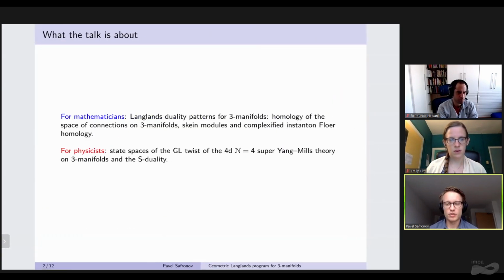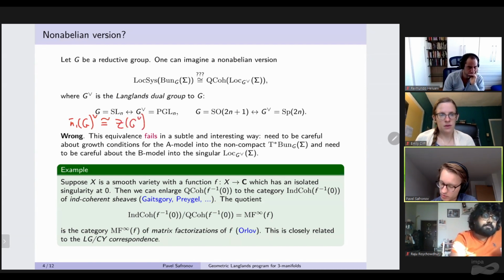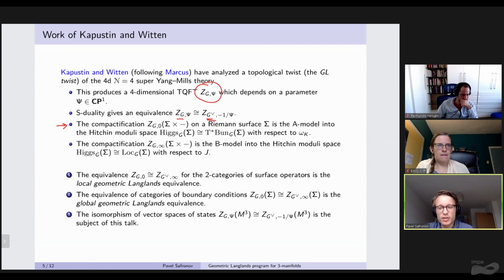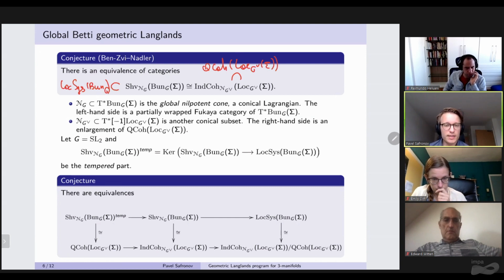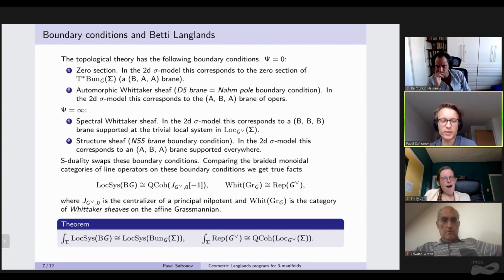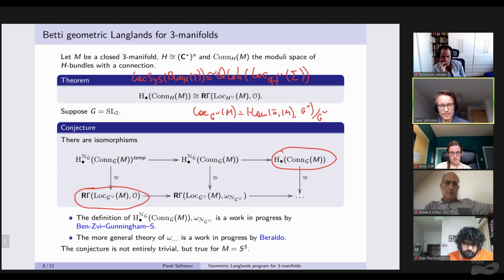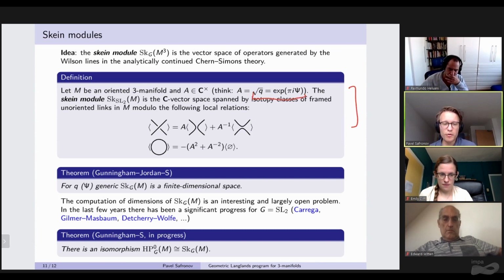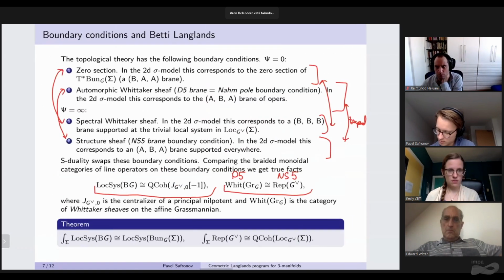String Math 2021 - Pavel Safronov (University of Edinburgh)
IMPA, Rio de Janeiro, June 14 – 18, 2021– Turned into an online event
Speaker: Pavel Safronov (University of Edinburgh)
Lecture title: Geometric Langlands program for 3-manifolds

The series of String-Math conferences has developed into a central event on the interface between mathematics and physics related to string theory, quantum field theory and neighboring subjects.

Organizing Committee:
Marcos Jardim (IMECC-UNICAMP)
Gonçalo Oliveira (UFF)

Scientific Committee:
Anton Alexeev (Université de Genève)
David Ben-Zvi (University of Texas)
Alexander Braverman (Brown University)
Ron Donagi (University of Pennsylvania)
Giovanni Felder (ETH Zürich)
Dan Freed (University of Texas)
Edward Frenkel (University of California)
Marco Gualtieri (University of Toronto)
Nigel Hitchin (University of Oxford)
Sheldon Katz (University of Illinois)
Maxim Kontsevich (IHÉS)
David Morrison (University of California)
Andrei Okounkov (Columbia University)
Vasily Pestun (IHÉS)
Boris Pioline (Sorbonne Université & CNRS)
Nicolai Reshetikhin (University of California)
Pedro Vieira (Perimeter Institute for Theoretical Physics)
Katrin Wendland (Albert-Ludwigs-Universität Freiburg)
Edward Witten (Institute for Advanced Study)
Shing-Tung Yau (Harvard University & The Chinese University of Hong Kong)
Maxim Zabzine (Uppsala University)

Steering Committee:
Dan Freed (University of Texas at Austin)
Maxim Kontsevich (IHÉS)
Hiroshi Ooguri (Caltech & IPMU)
Boris Pioline (Université Pierre et Marie Curie)
Joerg Teschner (DESY)